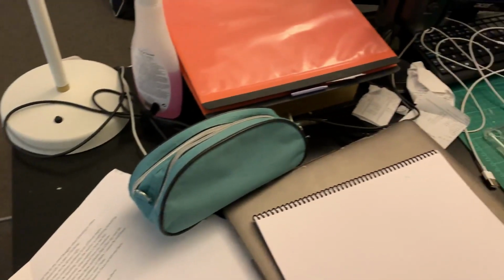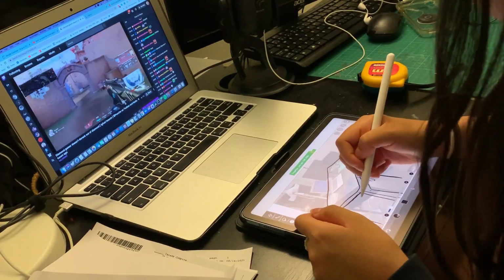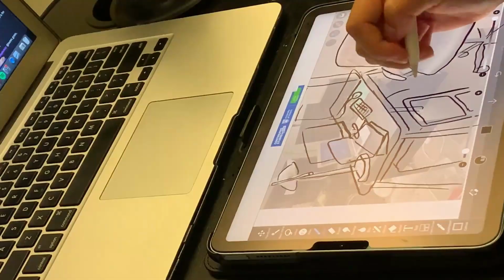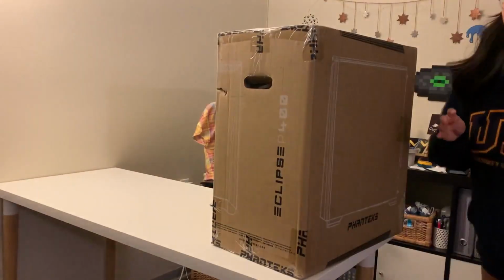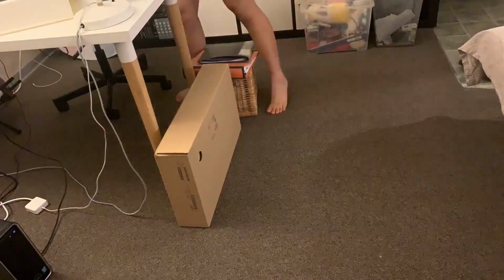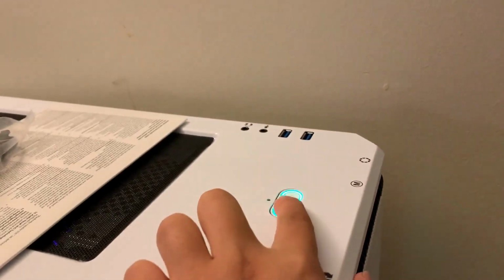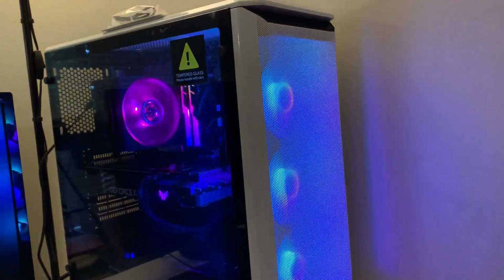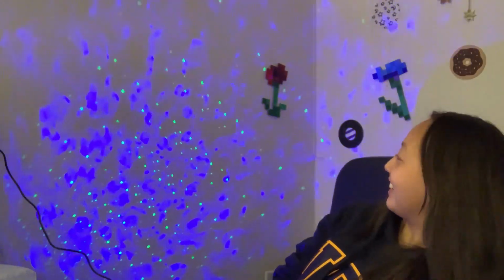NEW DESK SETUP ~ including furniture, pc, room decor, and lights!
HOLY THIS VIDEO TOOK SO LONG BUT ITS SO WORTH i am nowhere near my actual dream setup but this was definitely an awesome start, I can’t wait to keep working on it and making it look even more awesome :) - Joan

EQUIPMENT:
Rolling Side Table/Shelf
Starry Night Light Projector
Phone Stand
PC Specs (I got my computer custom built so I’m not very knowledgeable about the parts, but I know some people might be curious about it so if you’re interested just comment down below and I can let y’all know!)

What do I use to make my graphics you ask? Canva! It’s really useful, and you can try it out

(Or; first year university student tries to be aesthetic and trendy with tiktok ideas to build a new desk or pc setup for streaming with a purple blue theme fairy lights ikea furniture and a night projector)

9:00AM Sunny Weather - Animal Crossing New Horizons
Resident Services Upgraded - Animal Crossing New Horizons
Delfino Plaza - Mario Sunshine